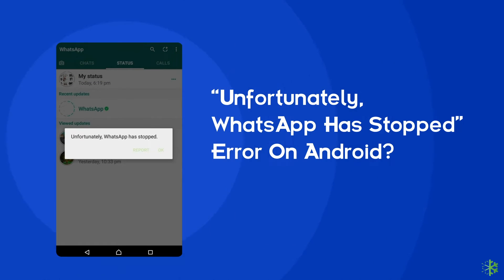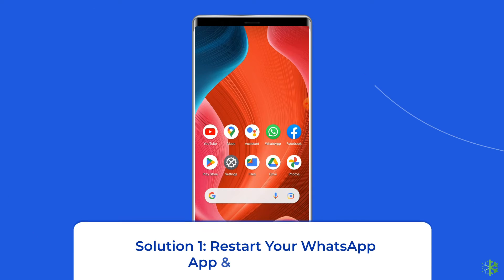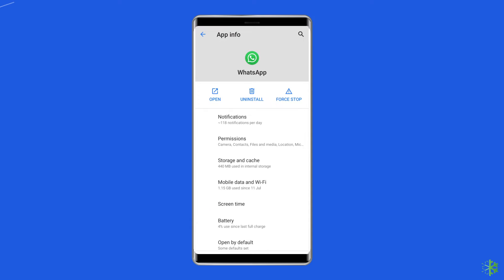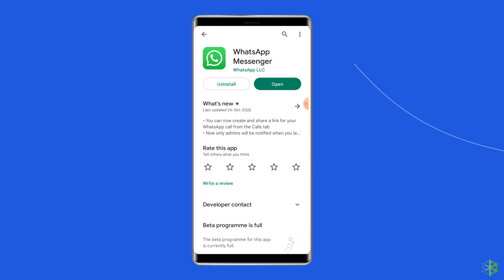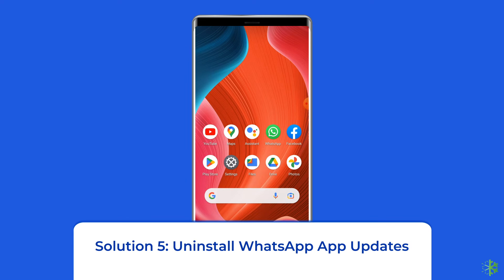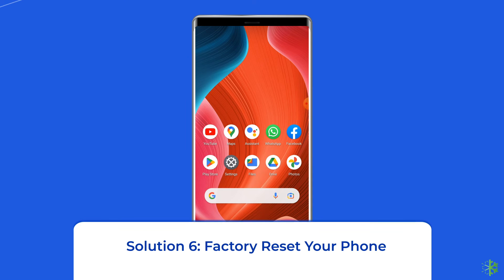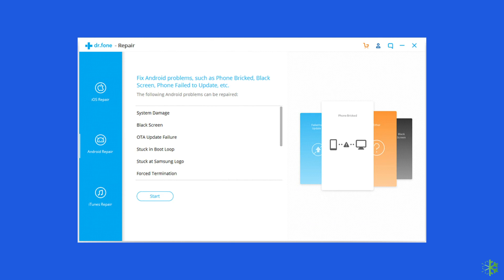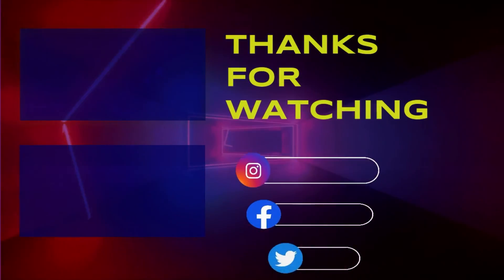Fix Unfortunately, WhatsApp Has Stopped Error on Android | Working Tutorial | Android Data Recovery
If you're facing Unfortunately, WhatsApp has stopped error on your Android phone, follow the fixes shared in this video and resolve this issue successfully.

Key Moments in Video:

0:00 Intro
0:46 Solution 1: Restart Your WhatsApp App & Phone
1:11 Solution 2: Clear WhatsApp App Cache & Data
1:49 Solution 3: Update WhatsApp App
2:38 Solution 4: Free Up Storage Space on Your Phone
3:18 Solution 5: Uninstall WhatsApp App Updates
4:03 Solution 6: Factory Reset Your Phone
4:47 Solution 7: Use Android Repair Tool